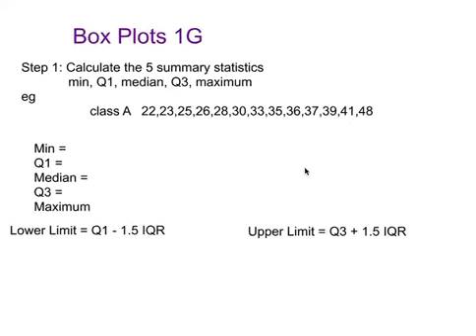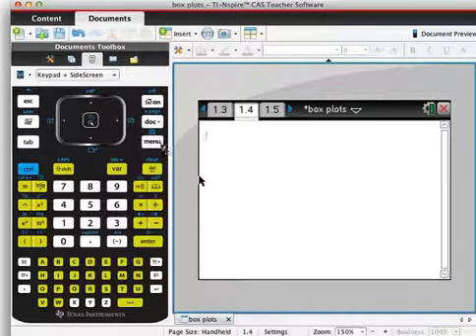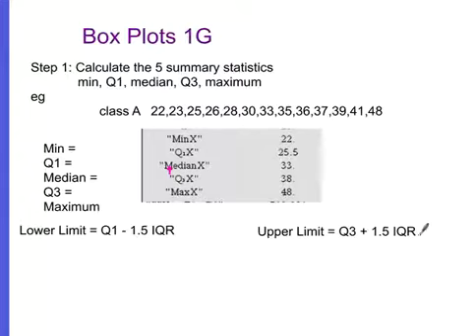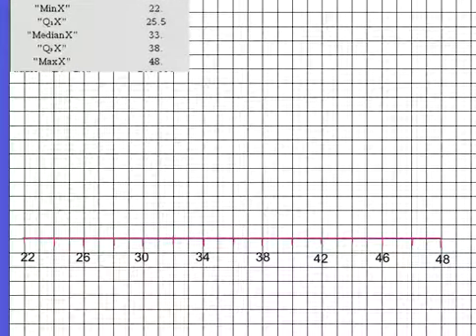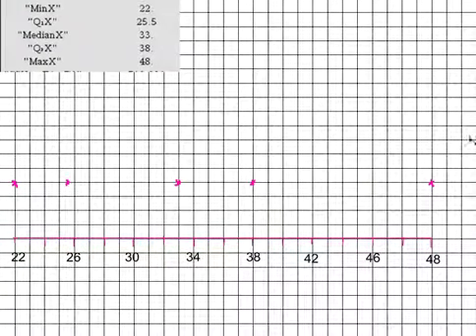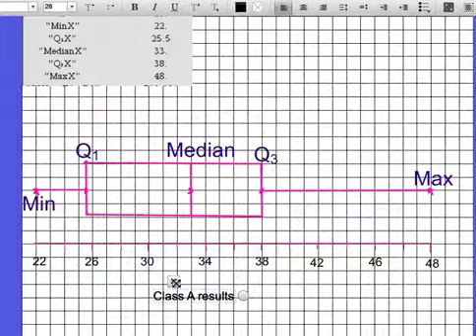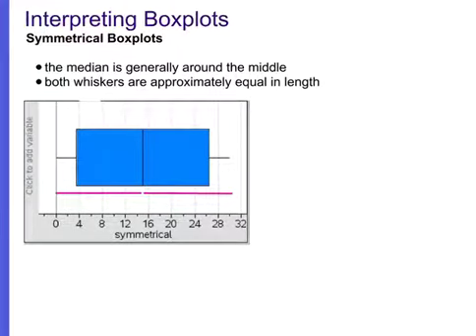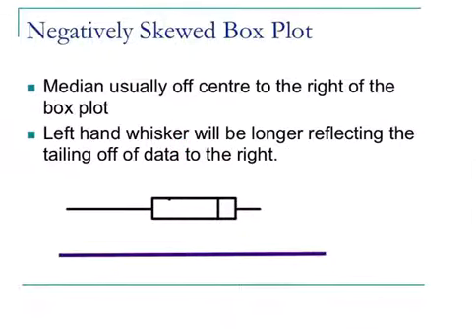7 1G Box plots part 1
univariate data analysis - box plots